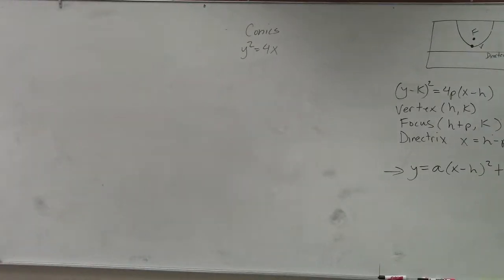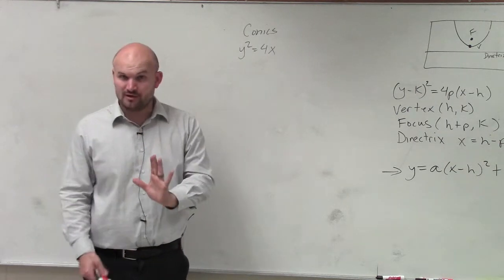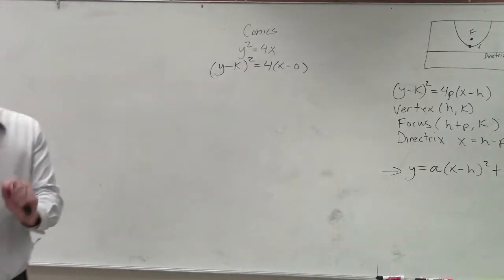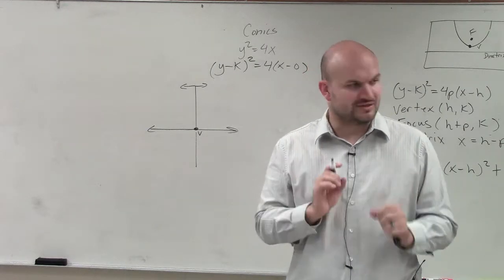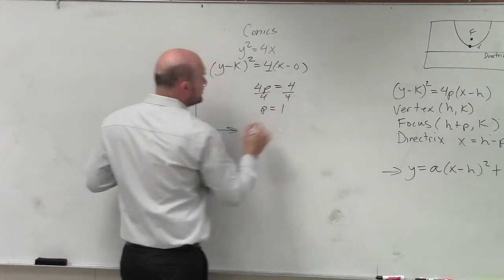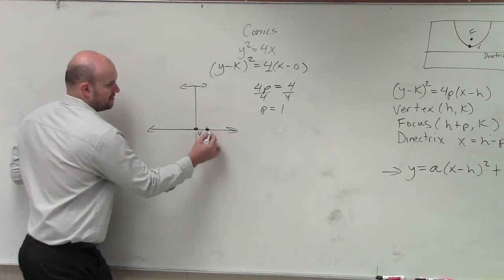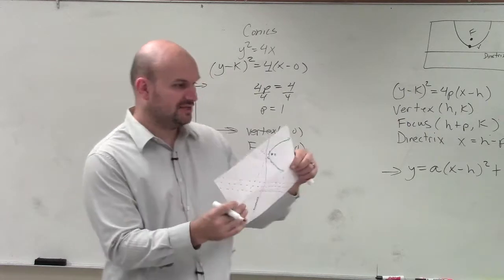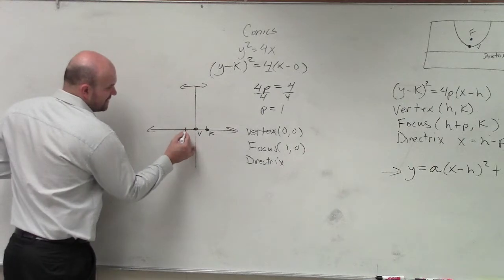Learn how to graph a parabola with the vertex and the origin conics